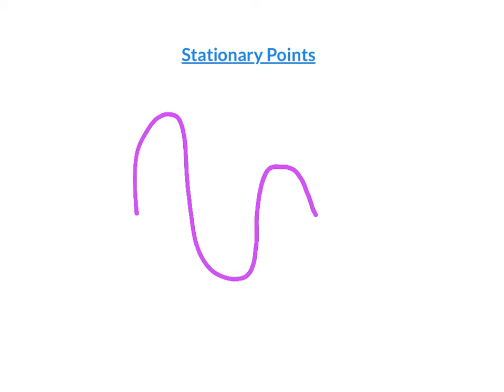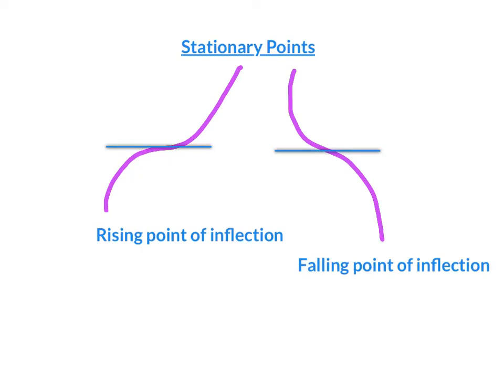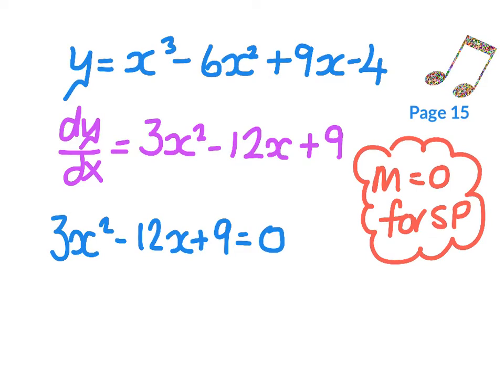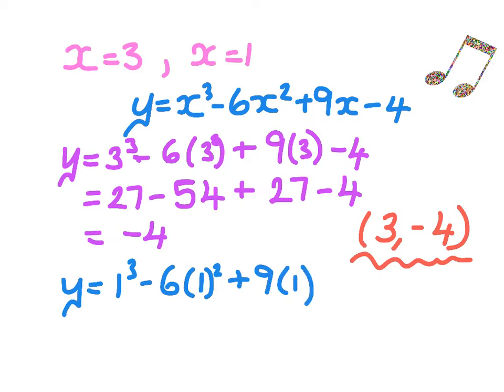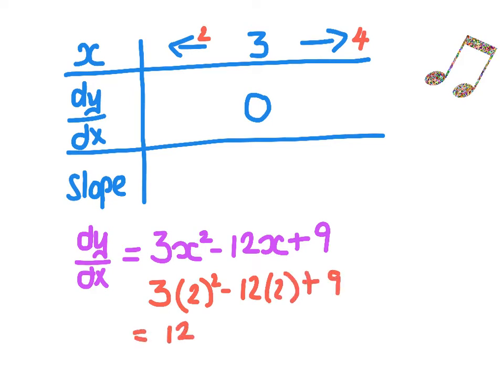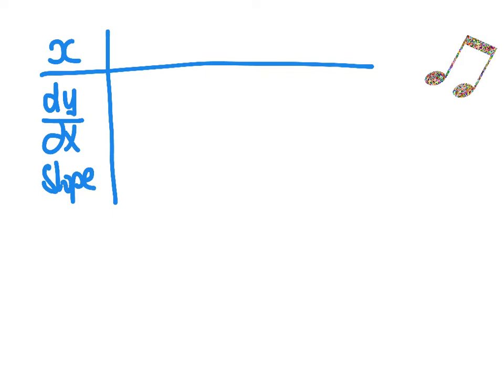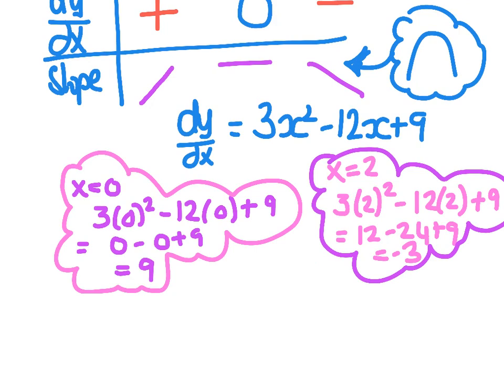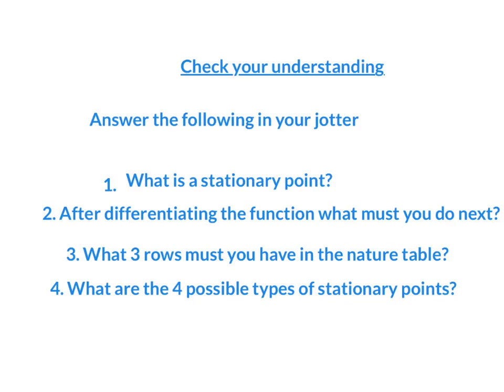1.8a Stationary Points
Stationary points
Differentiation
Higher Maths